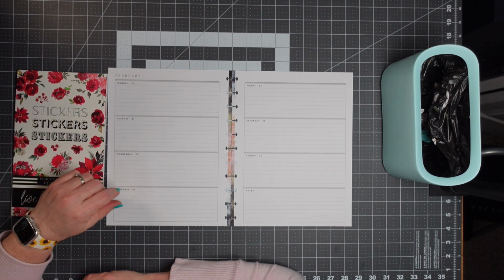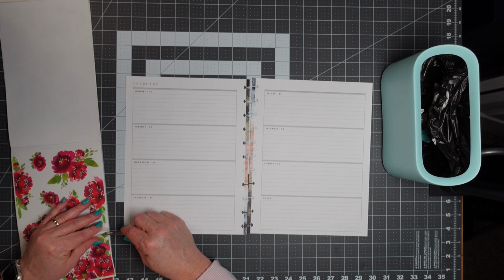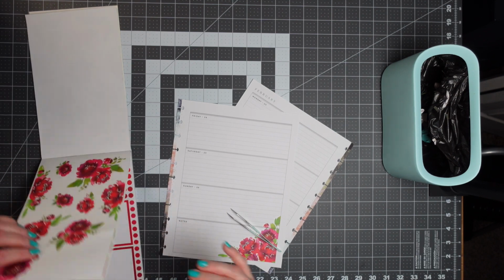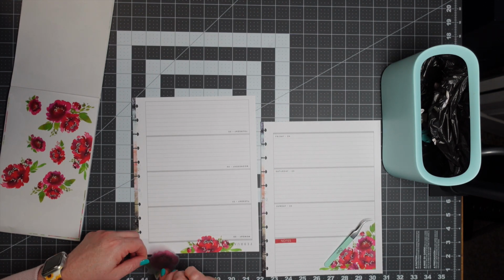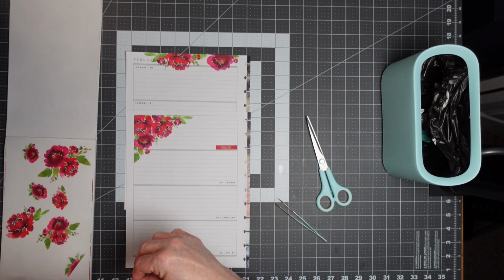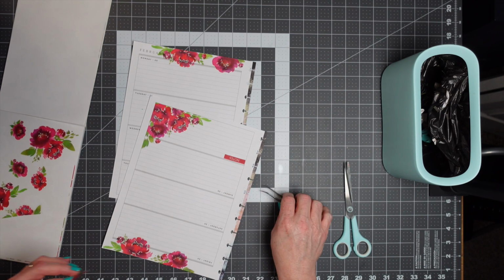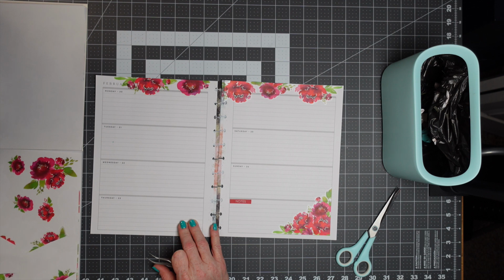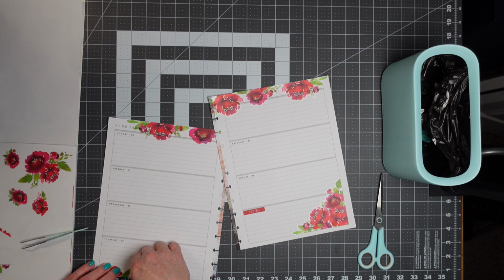Big Horizontal Happy Planner / Plan With Me/ February 20-26, 2023.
Hello All,
In this video, I am planning for the week of February 20-26, 2023, in my Big Horizontal Happy Planner. This is my catchall planner.

Sticker Books Used:
Functionally Chic Red Blooms by Live Love Posh

Products Used:
Sizzix Tweezers
Cricuit Control Knife